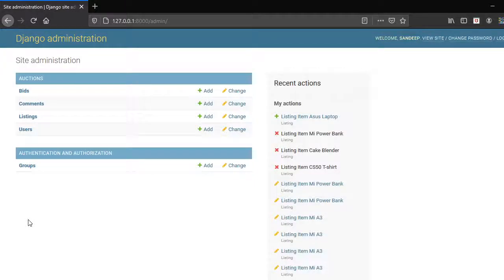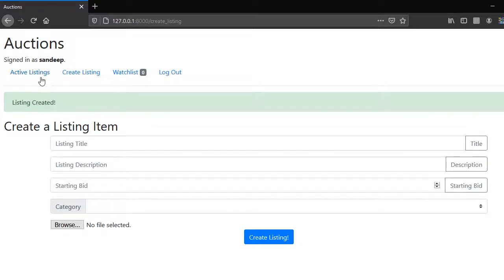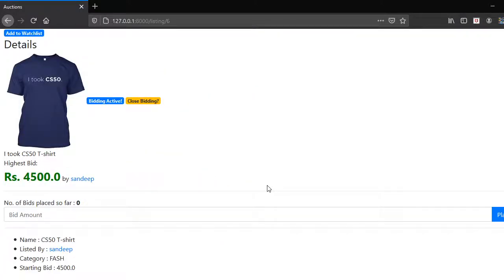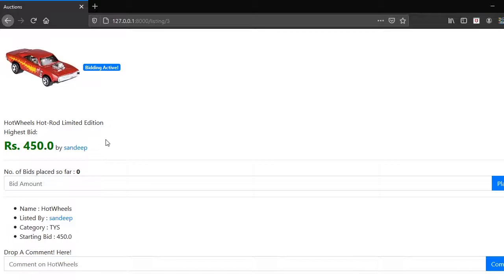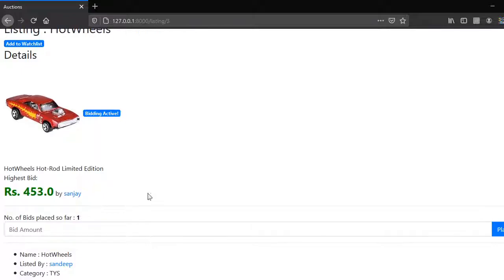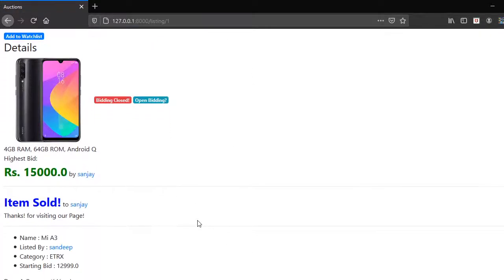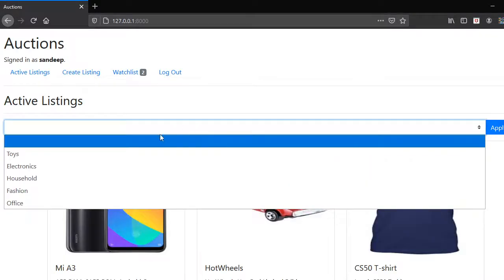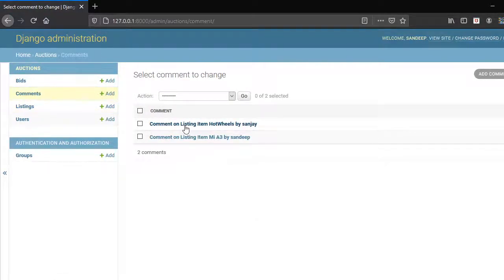CS50 Web 2020 Project 2 Commerce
Timestamps:

1. Models 0:00
2. Create Listing 0:17
3. Active Listing Page 0:59
4. Listing Page 1:20
5. Watch-list 3:35
6. Categories 4:09
7. Django Admin Interface 4:26

This web application has been created for completion of CS50W: CS50’s Web Programming with Python and JavaScript a course run by Harvard University' s CS50 under the Guidance of Dr. David J. Malan and Brain Yu. This is Complete Implementation of Commerce.